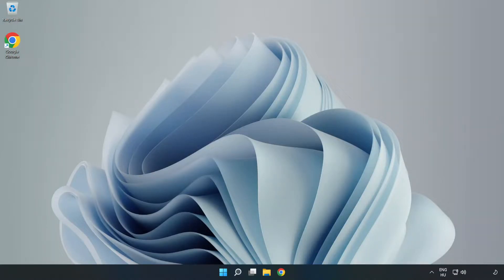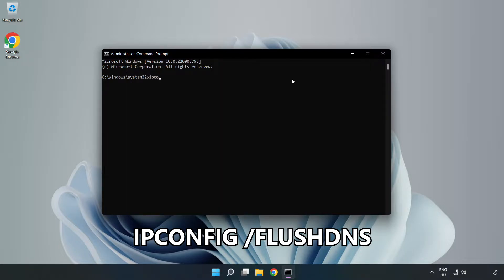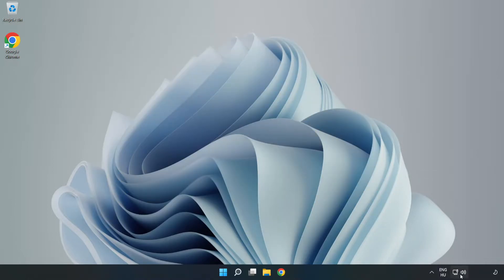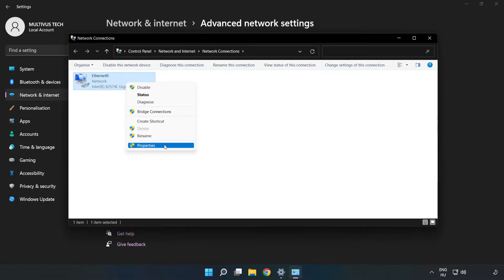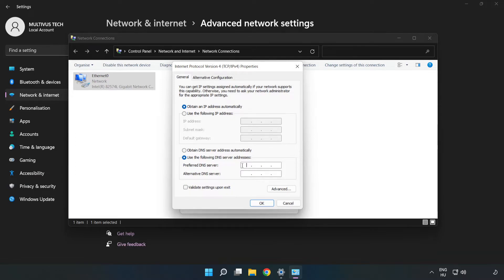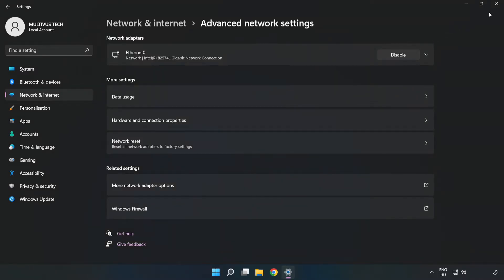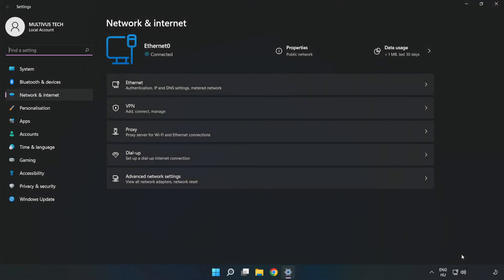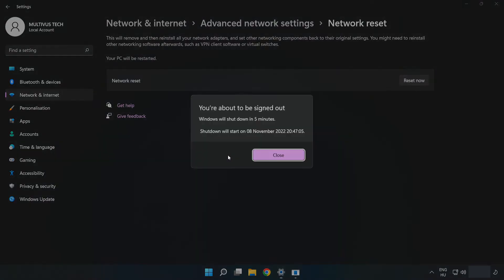How to FIX Stardew Valley Connection / Server Error!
I'm going to show How to FIX Stardew Valley Connection / Server Error!